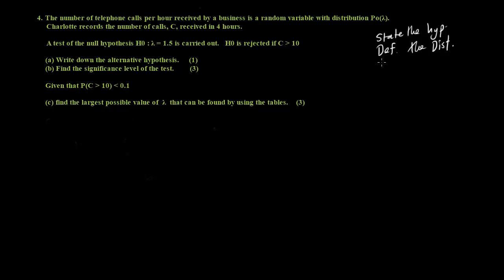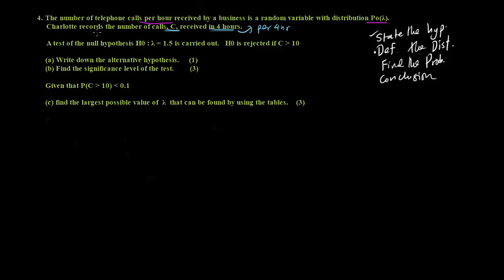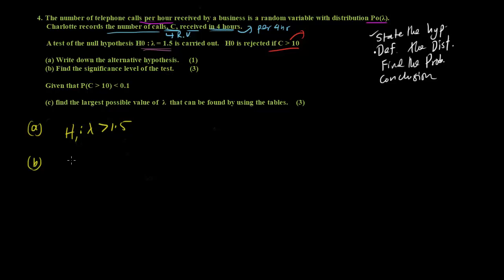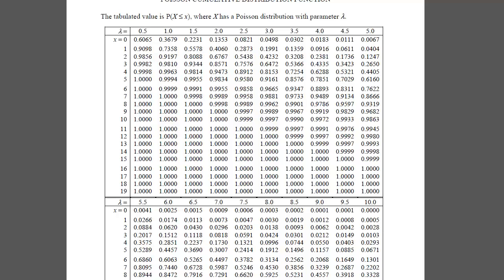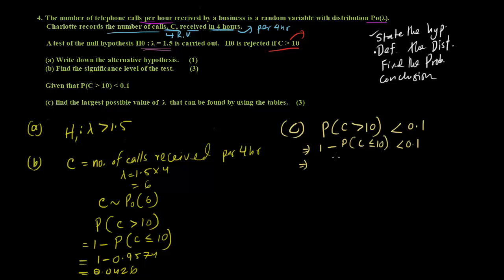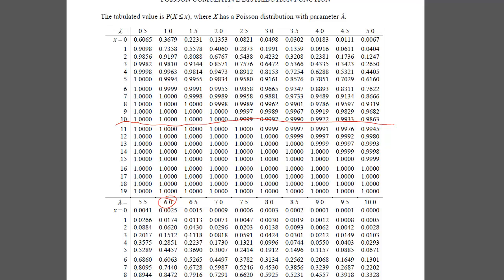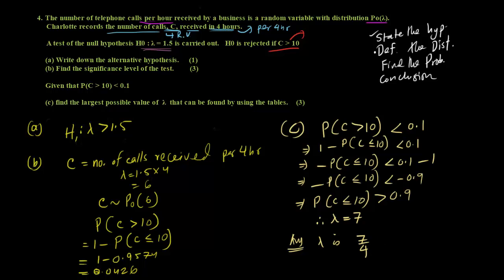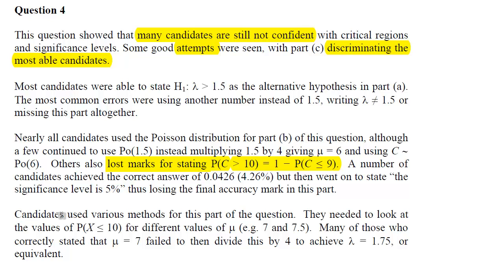S2 2014 Jan (Part4 Q4 - Hypothesis Testing, Poisson Dist)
S2 Jan 2014